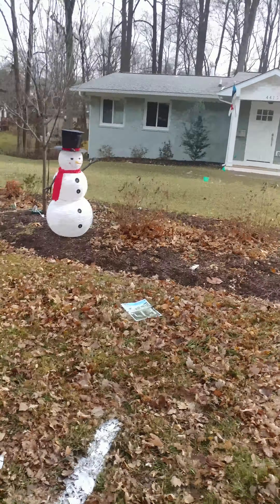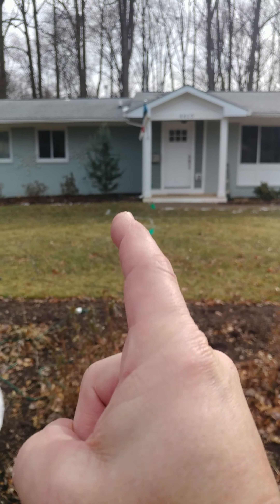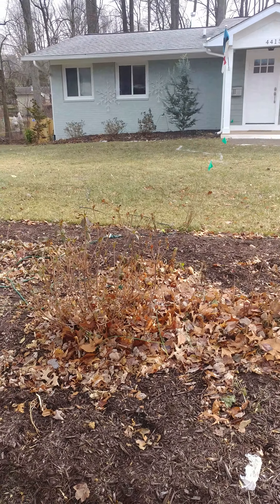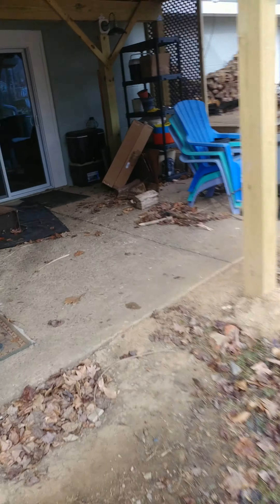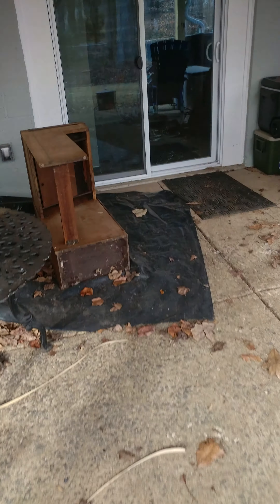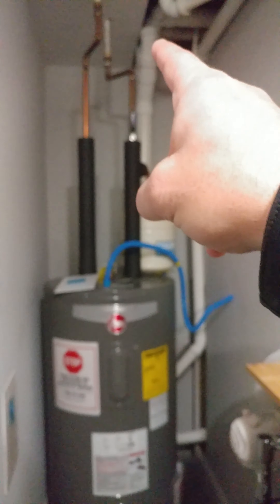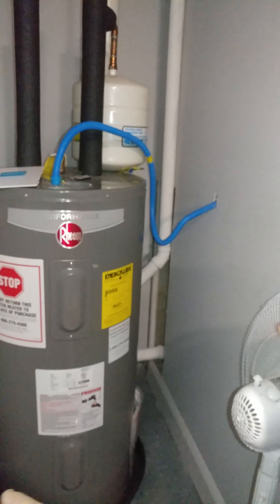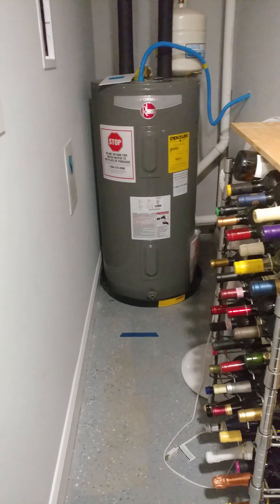1918 Fairfax reroute and replacement